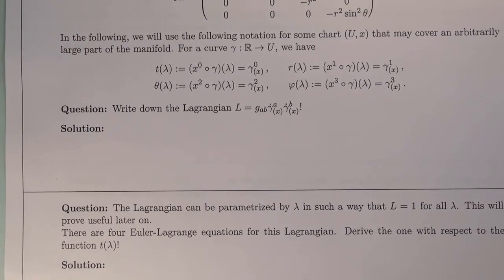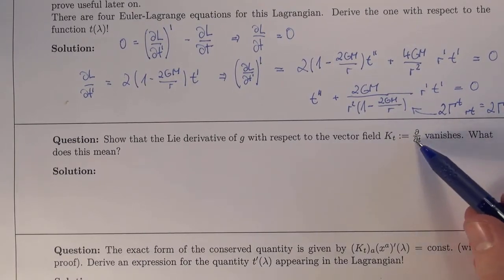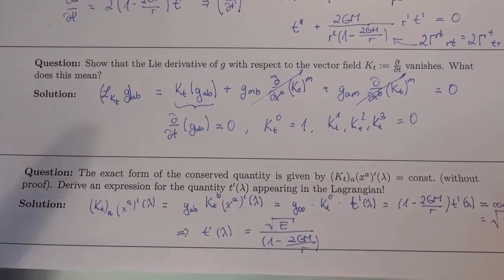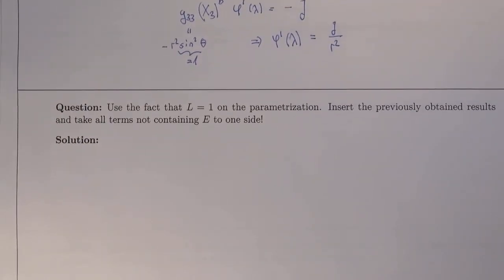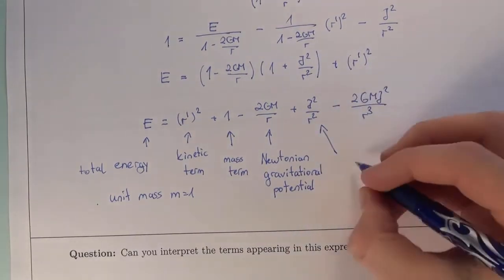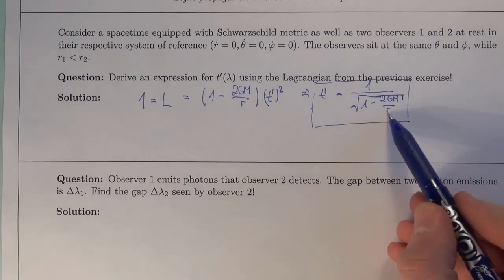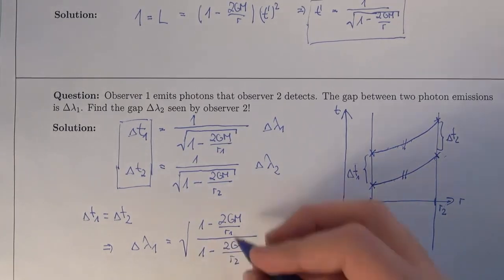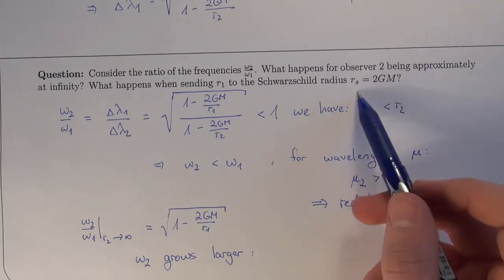Tutorial 13: Schwarzschild Spacetime (International Winter School on Gravity and Light 2015)